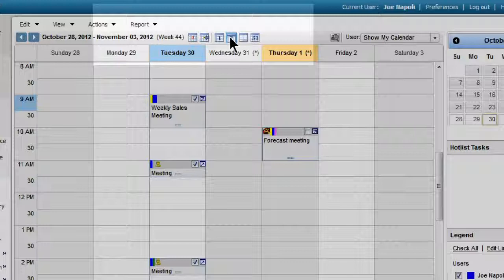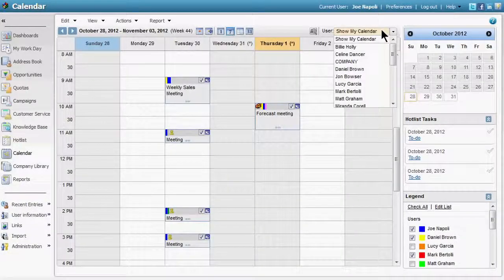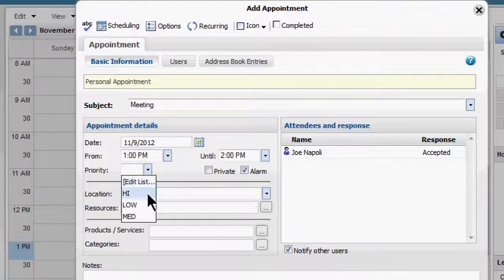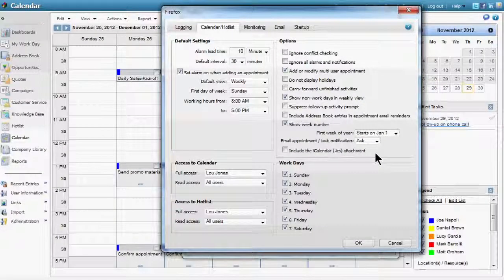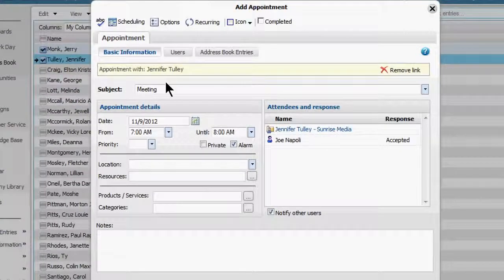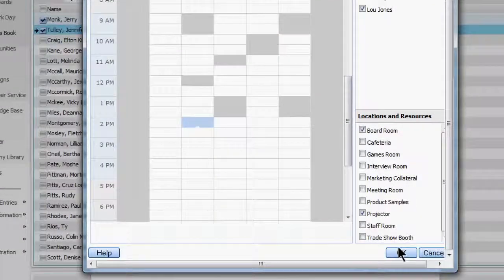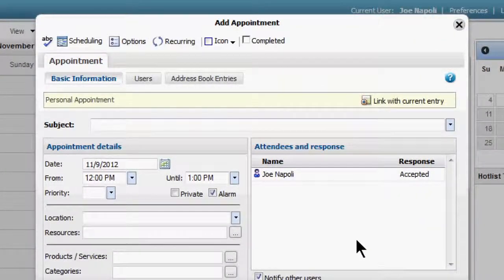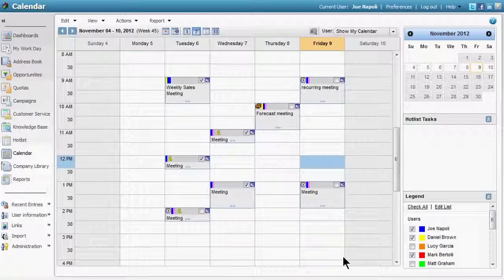Calendar and Appointments in Maximizer CRM